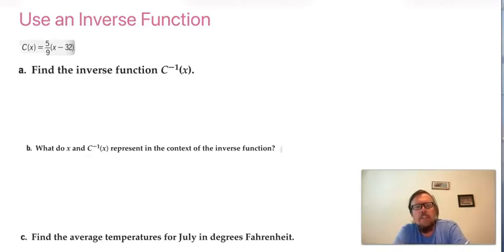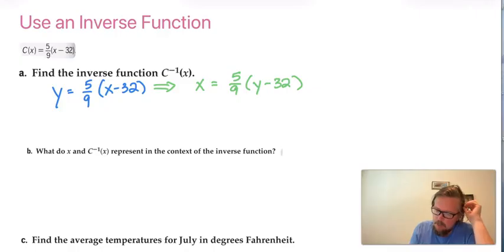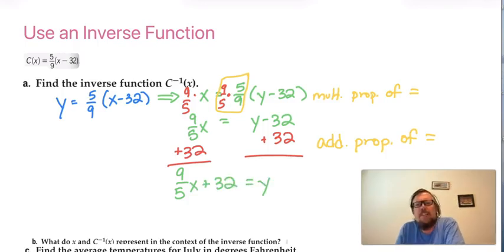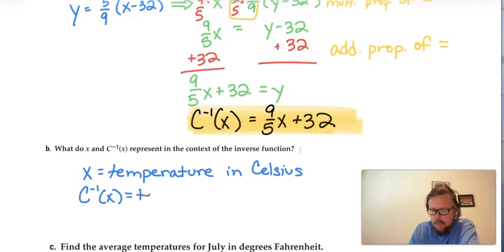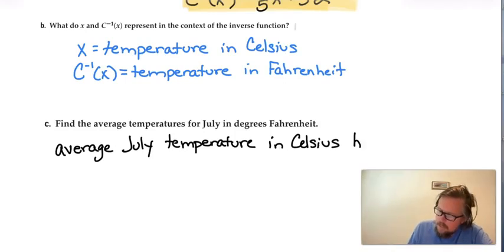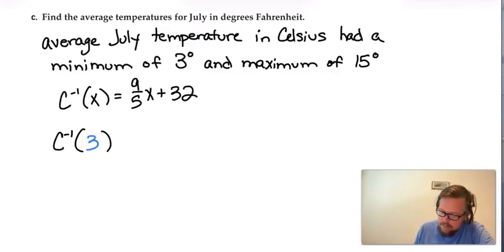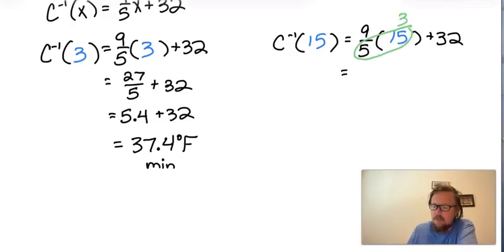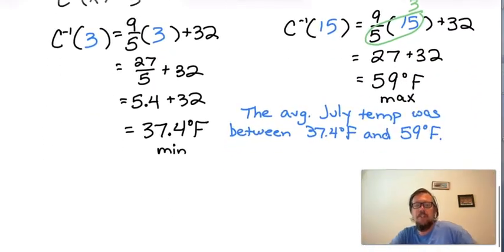Lesson 4.7.4 Inverse Linear Functions: Use an Inverse Function